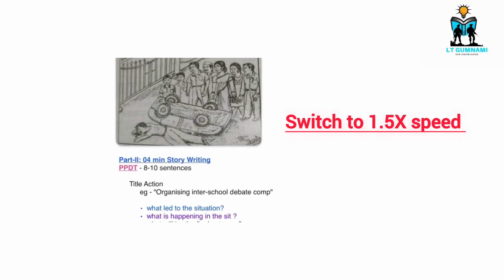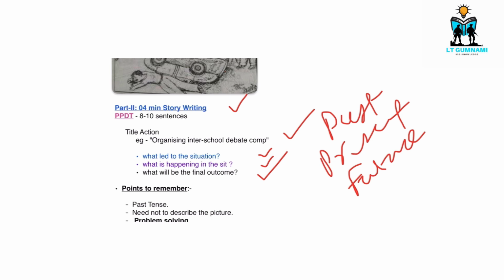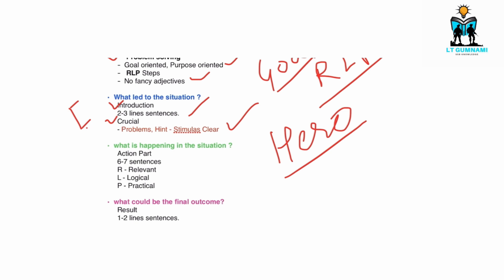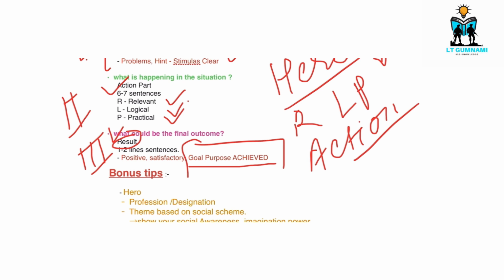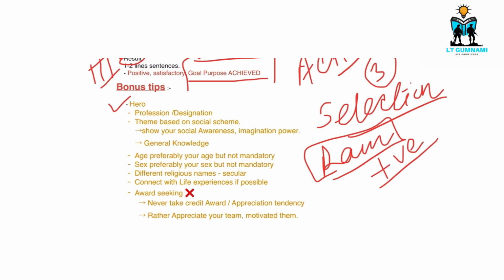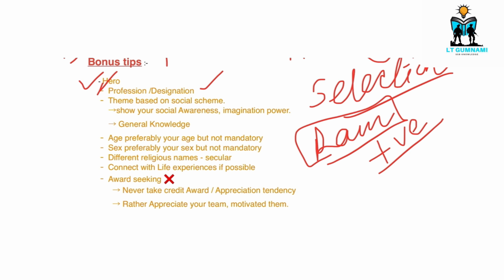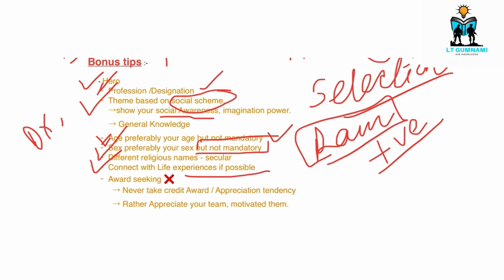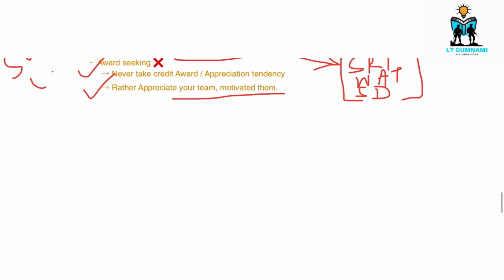“How to Write PPDT Story in SSB Interview” ll How to write TAT story in SSB interview " Part -II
🎯 How to Master TAT & PPDT Story Writing for SSB Interview | Step-by-Step Guide 🎯

Are you preparing for the SSB Interview and finding it difficult to write strong and meaningful TAT & PPDT stories? Don’t worry — this video is your complete TAT/PPDT story writing guide for success in the SSB Interview process.

In this video, you will learn:
✅ What is TAT (Thematic Apperception Test) and PPDT (Picture Perception & Discussion Test) in SSB
✅ How to write effective stories that highlight your Officer Like Qualities (OLQs)
✅ The best story writing format for TAT & PPDT
✅ Common mistakes aspirants make during story writing in SSB
✅ Practical tips to crack TAT & PPDT and stand out in the SSB Interview

This video is especially helpful for SSB aspirants preparing for Indian Army, Navy, Air Force, CDS, NDA, AFCAT, and other Defence entries.

💡 By the end of this session, you will have complete clarity on how to create positive, impactful, and structured stories for TAT & PPDT in your SSB Interview.

 • Psychology Tests (TAT, WAT, SRT, SDT)
 • Group Discussion & GTO Tasks
 • Interview Questions & Preparation Tips